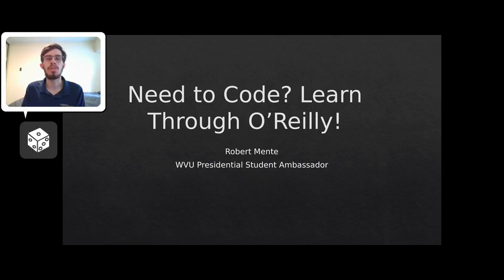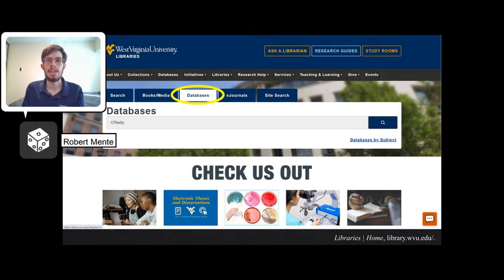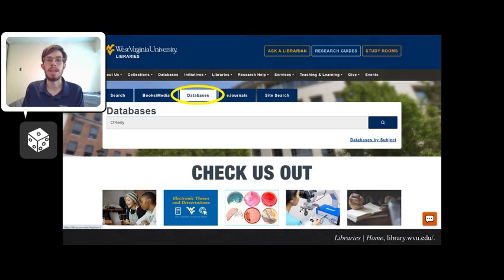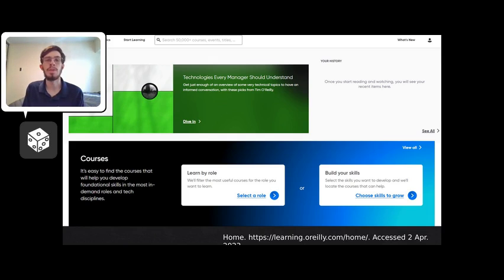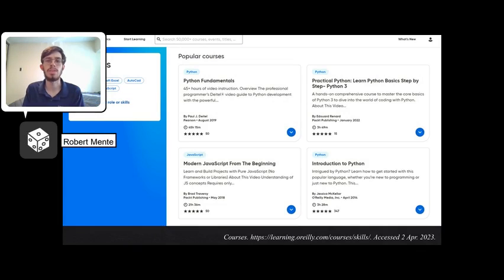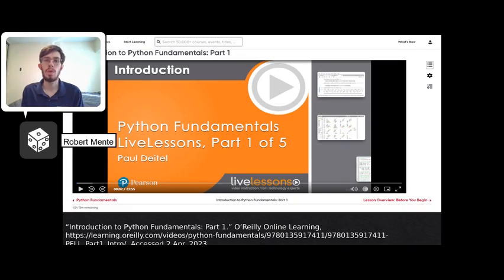Mente, Robert - Need to Code? Learn Through O’Reilly!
A West Virginia University Presidential Student Ambassador discusses how to access O’Reilly and some of its tools.